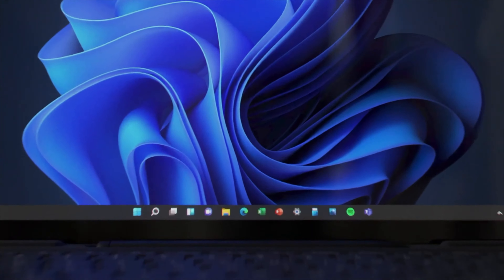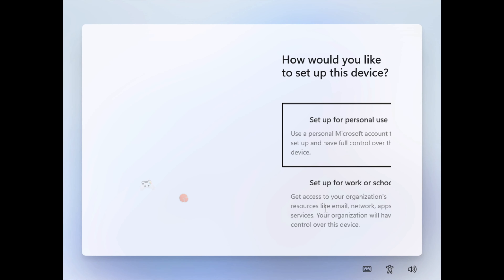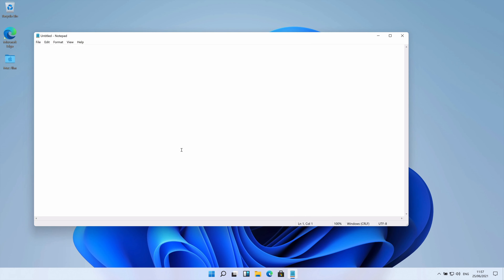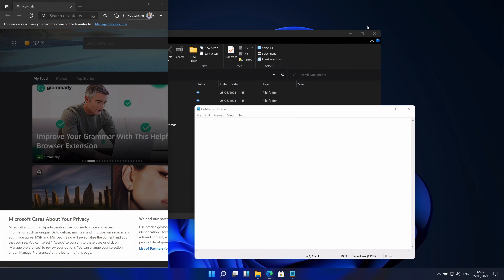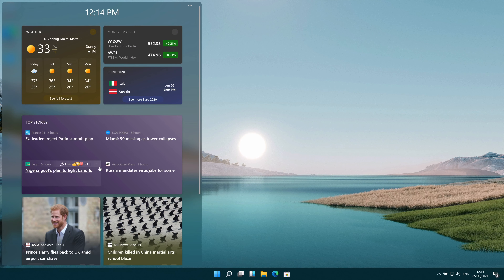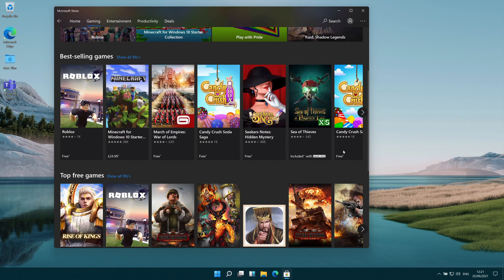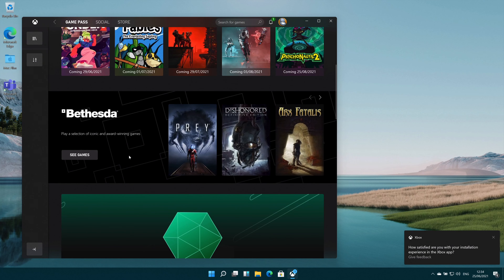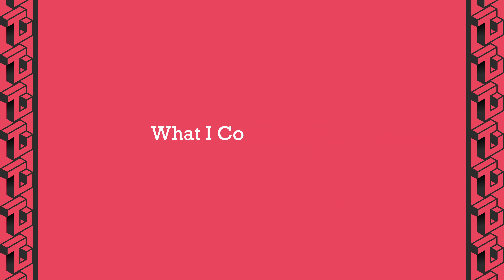Windows 11: Installation, Testing & Overview of New Features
Check out this overview of a leaked build of Windows 11, as well as a run through of what's new! Windows 10 was supposed to be 'the last version of Windows', indicating that Microsoft would keep updating Windows 10 in a software-as-a-service (SaaS) model. The tech industry was suitably surprised, then, when Microsoft suddenly announced Windows 11!

CHAPTERS
00:00 Introduction
03:24 Installing Windows 11
07:34 Using Windows 11
23:45 What I Couldn't Show
24:33 Conclusion